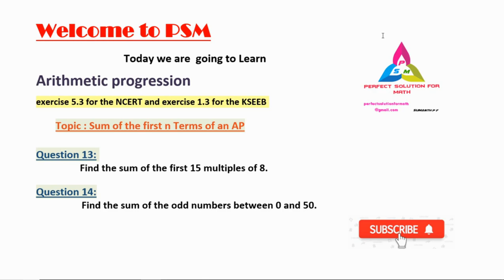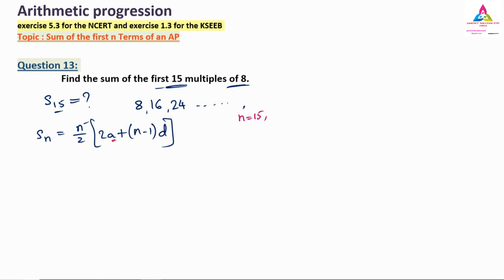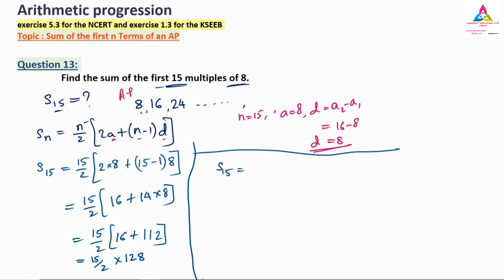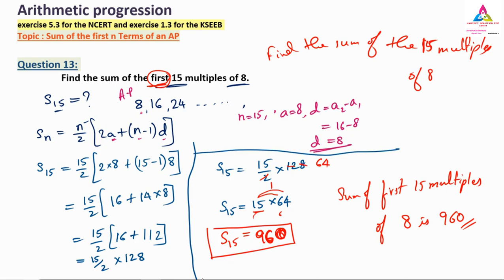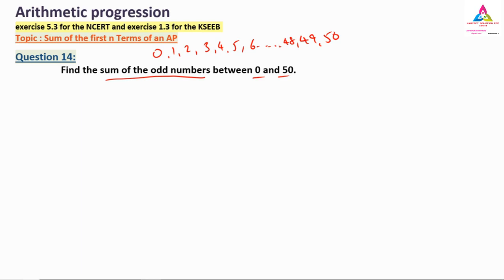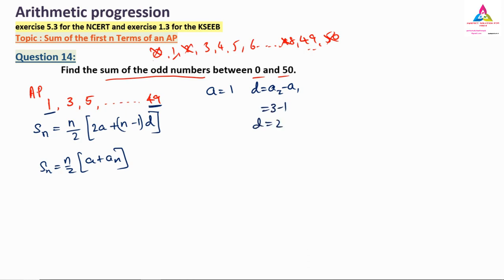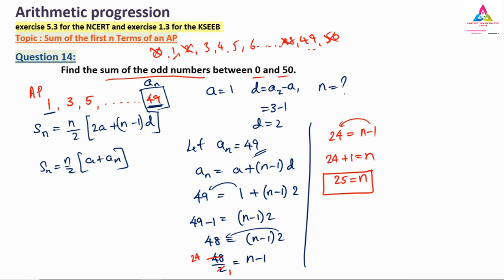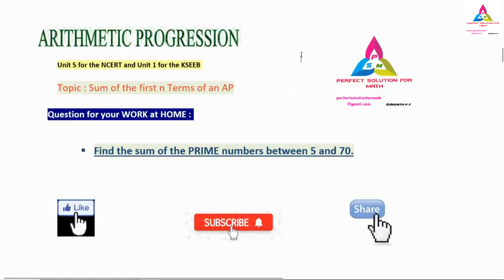ARITHMETIC PROGRESSION CLASS 10 EXERCISE 5.3 QUESTION 13 14 PART 27 | Standard 10 AP ex1.3 que 13 14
i.e., 9-4=5
14-9=5
19-14=5

1. terms of an AP
2. common difference
3. nth term of an AP

Karnataka board Arithmetic Progression exercise 1.3 que 14
Find the sum of the first 15 multiples of 8
Find the sum of the odd numbers between 0 and 50
class 10 maths ex5.3 que13 14
std10 ex1.3